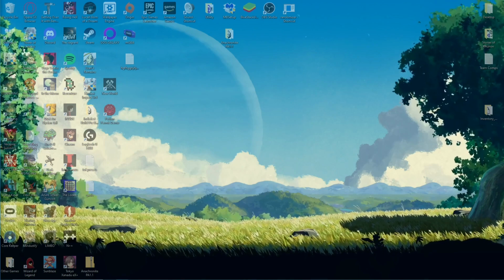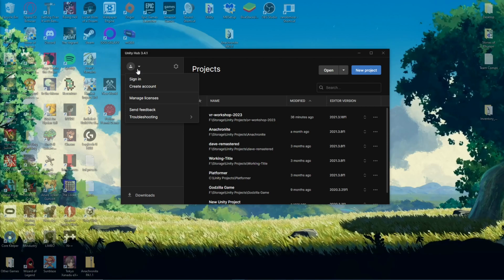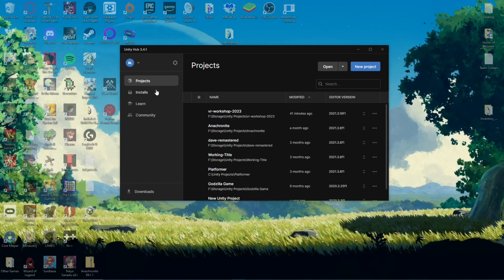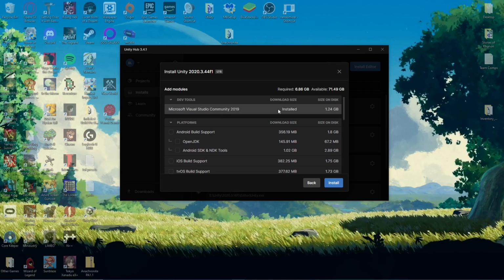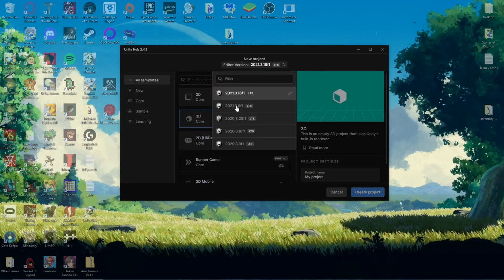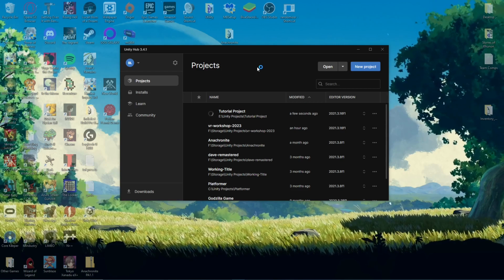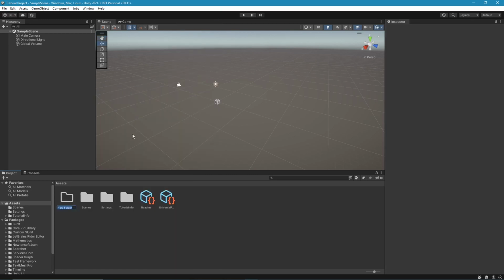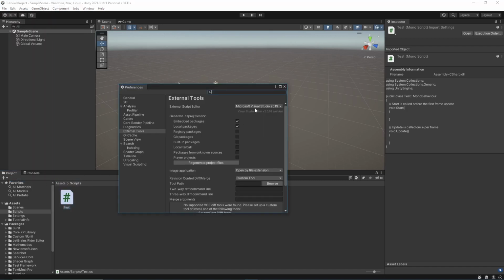GDC Unity Tutorial Series #1: How To Install Unity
Hey guys thanks again for watching the video! I just wanted to point out there were a few times I downloaded Windows specific things but if you're on a different operating system make sure to grab the one for that instead.